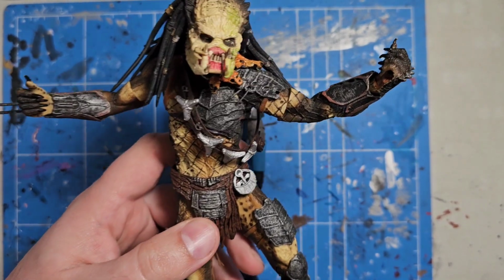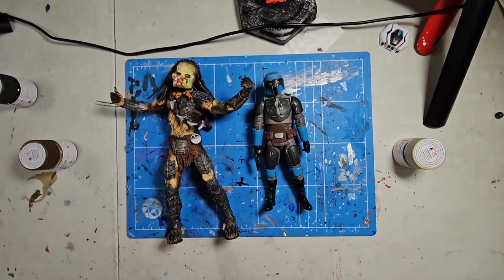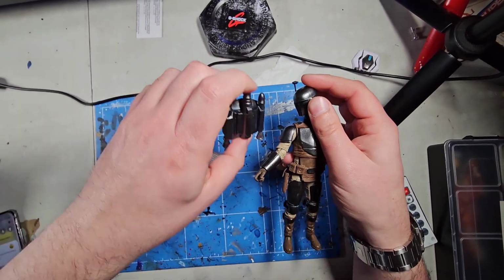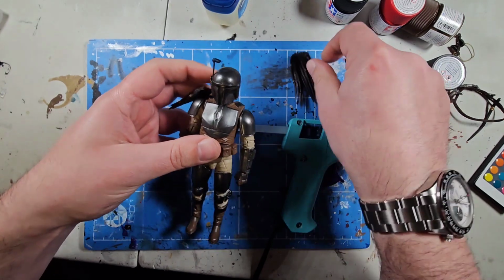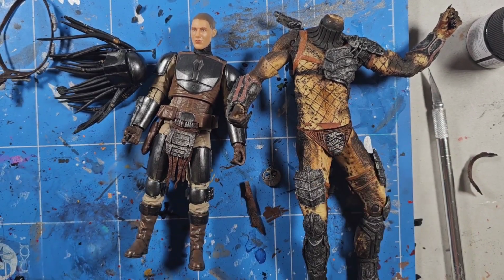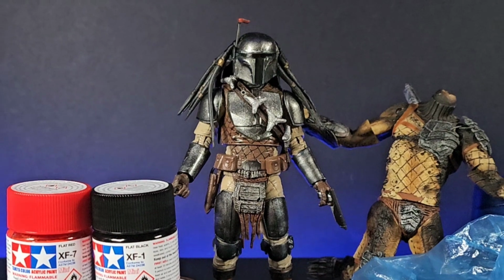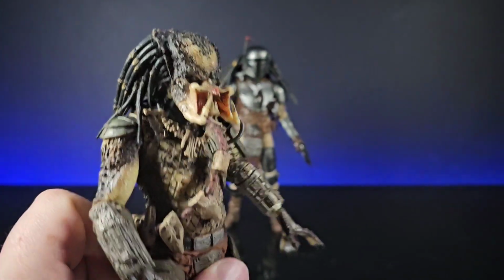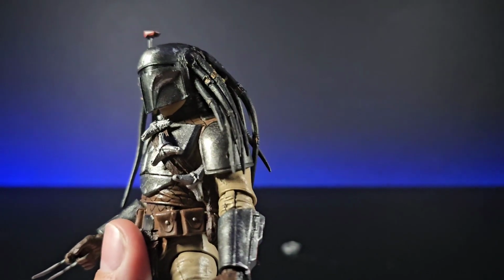Star Wars Black Series The Mandalorian Inspiration The PREDATORIAN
Hello

SKAPARI Friend of the Channel

zavvi uk discounts codes